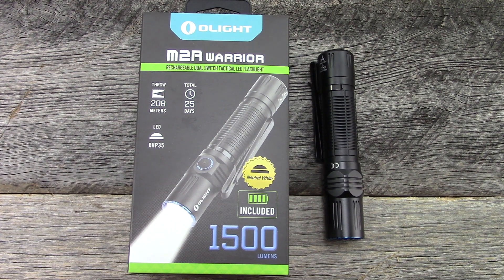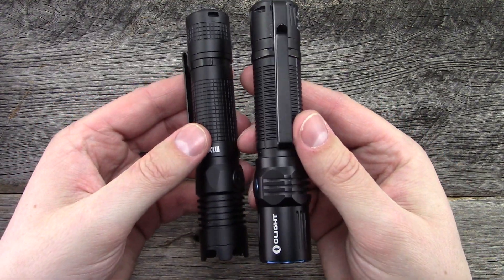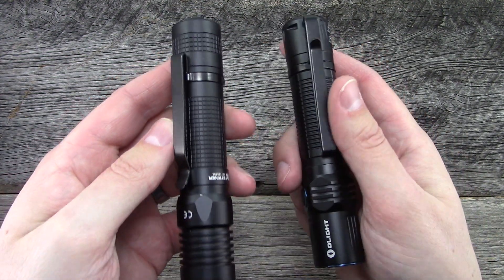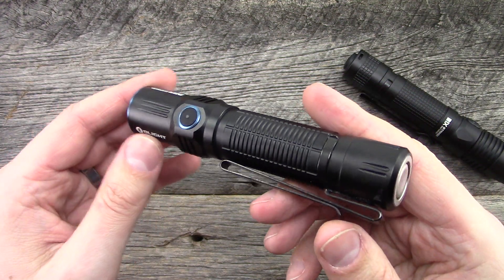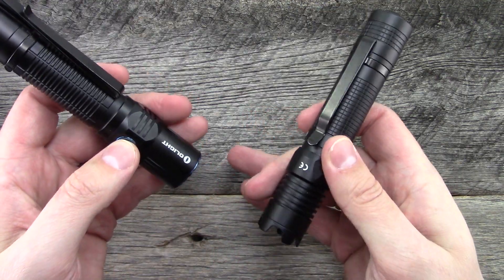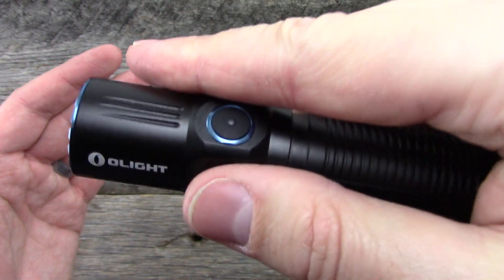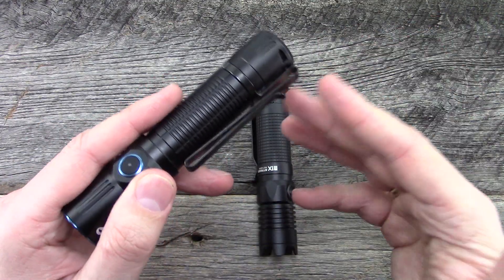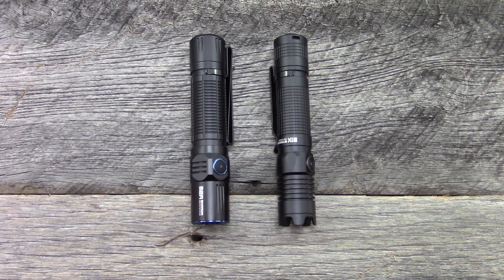Olight M2R Warrior